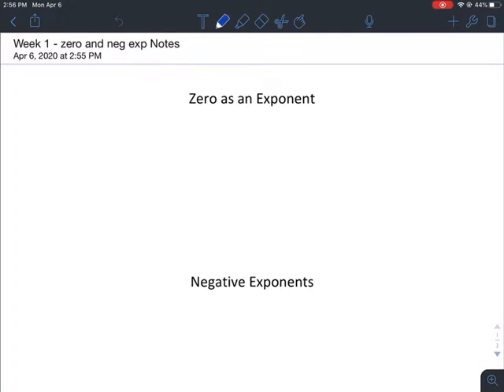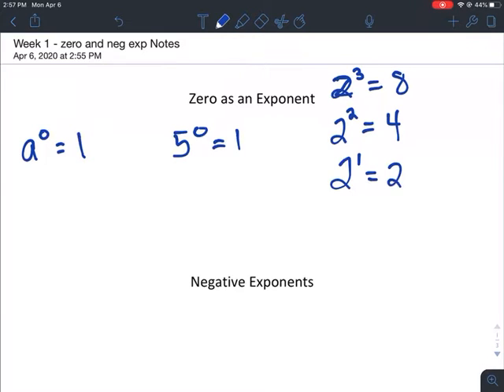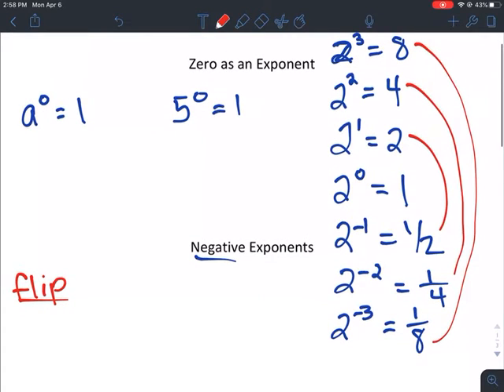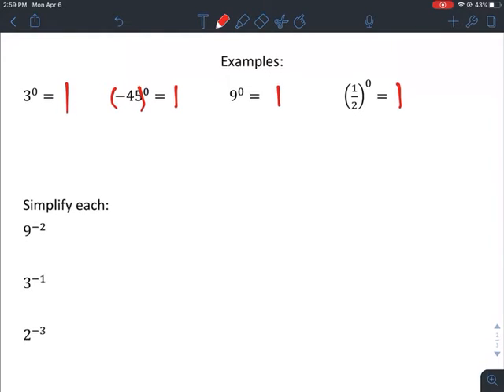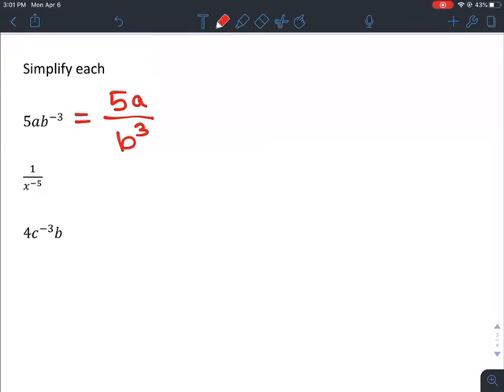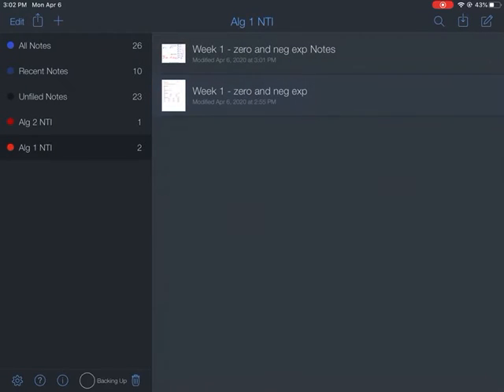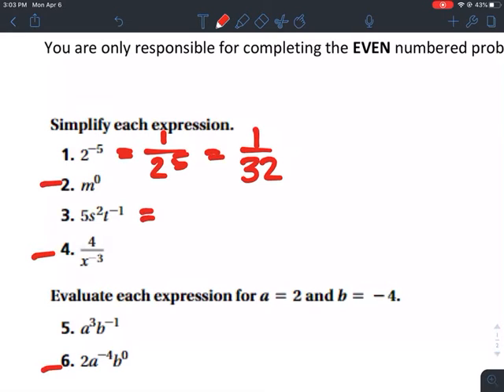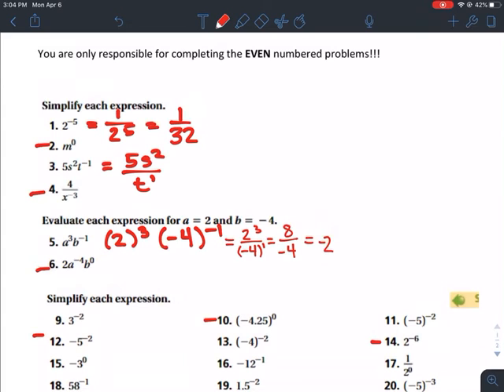Alg 1 NTI - Week 1